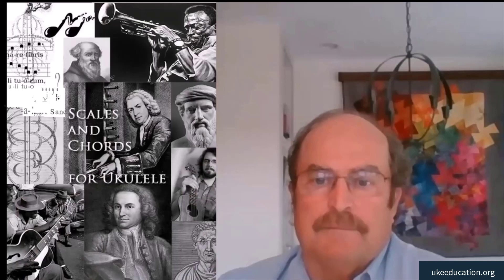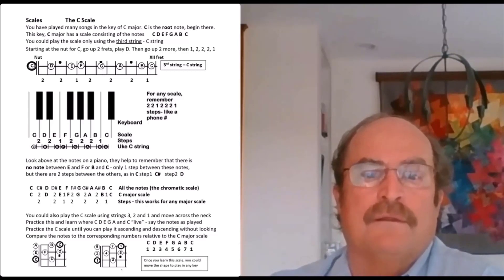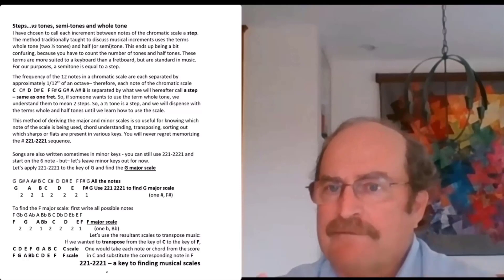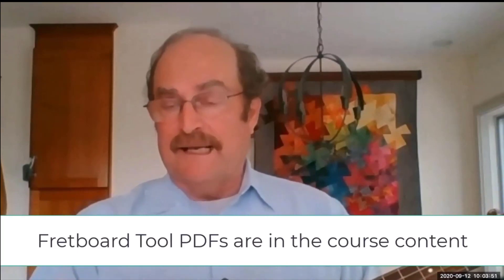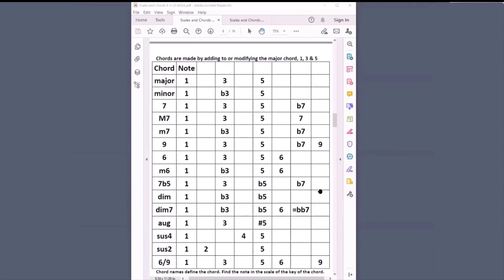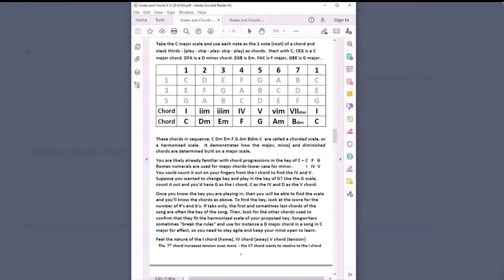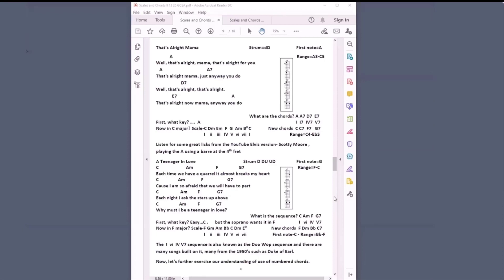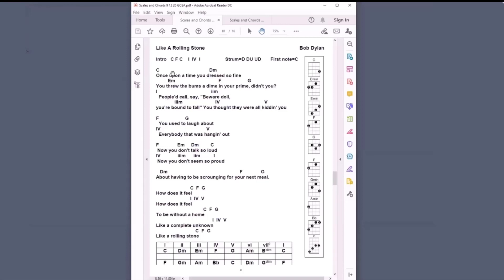Scales and Chords for Ukulele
This is a stressless way to learn to generate scales and chords.